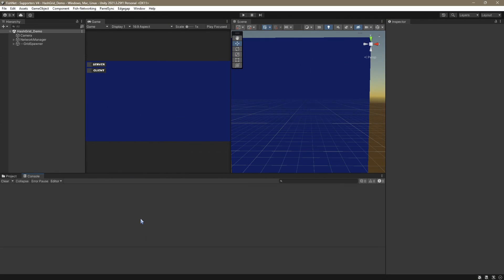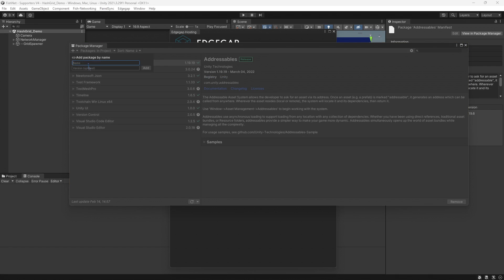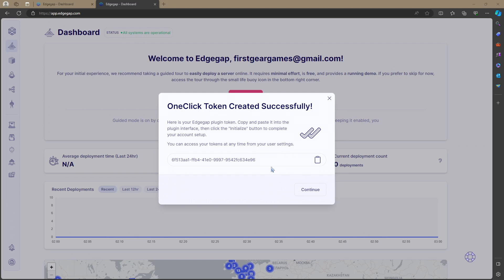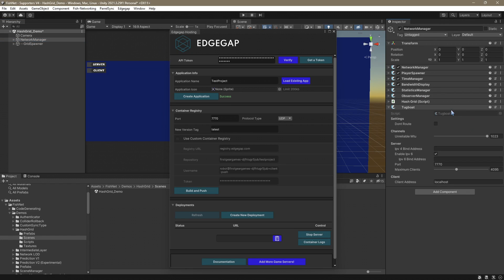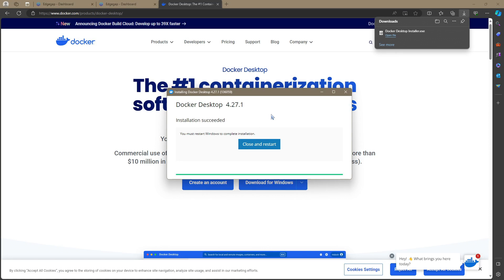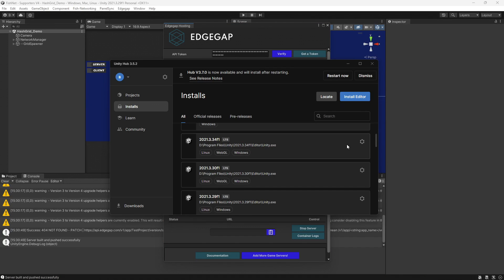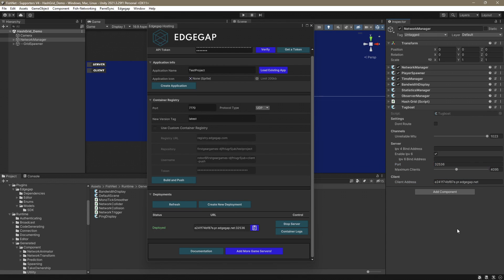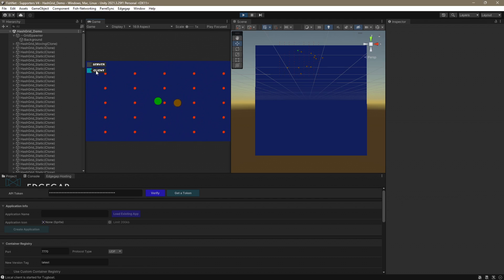Unity Multiplayer, Server Hosting With FishNet and Edgegap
JSON Package: com.unity.nuget.newtonsoft-json